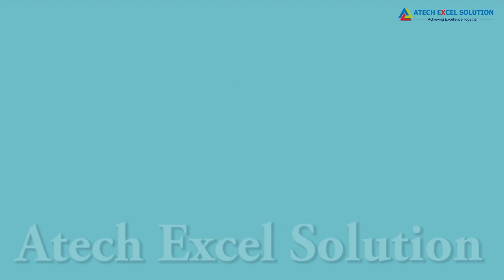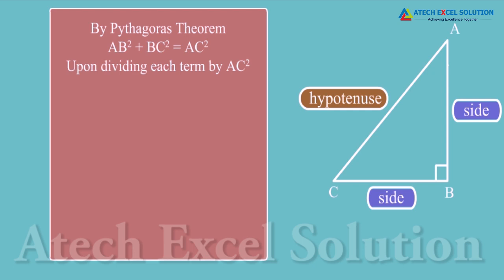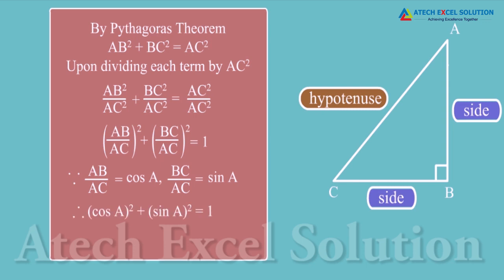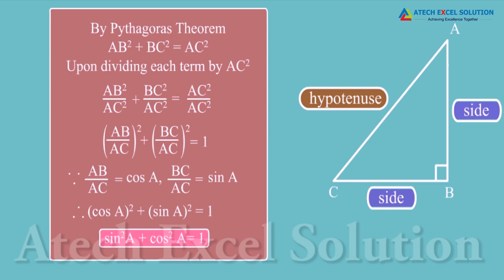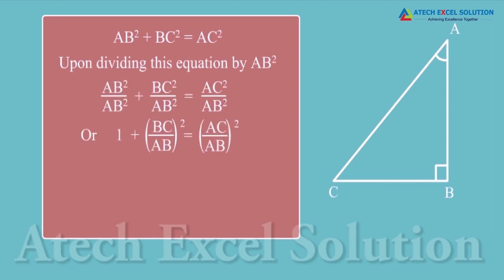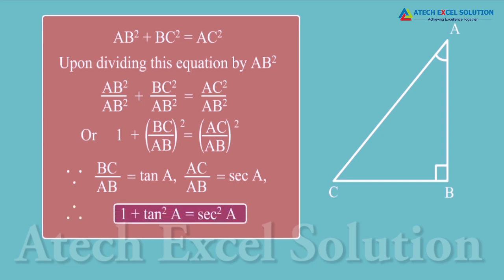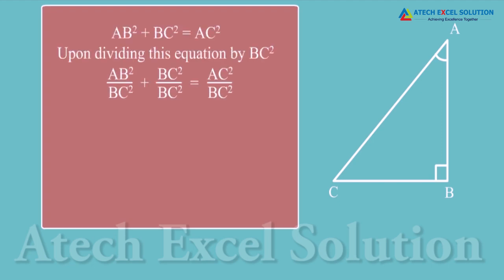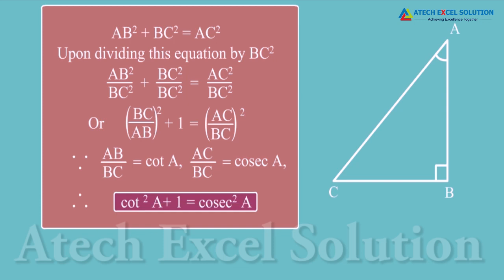Trigonometric identities Class 10 Notes - CBSE NCERT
Trigonometry is used to analyze the relationship between angles heights and lengths of triangles and forms the foundation for higher mathematics.

The Above Video gives you an insight into the world of trigonometry with an ease that will be acceptable  to the basic level student.

8th | 9th | 10th |  MATHS | SCIENCE